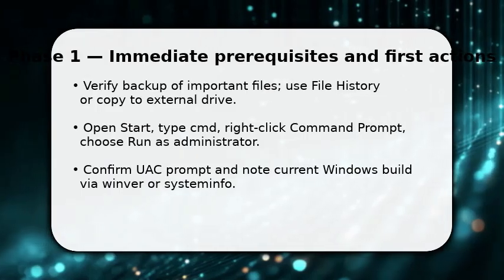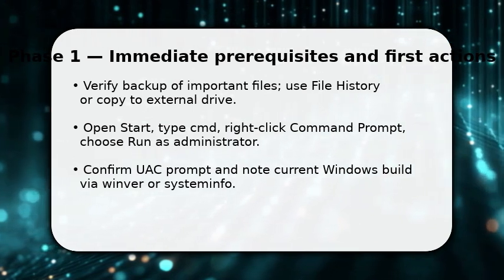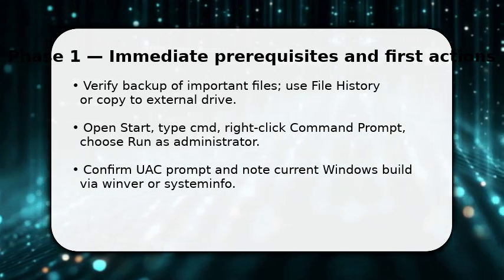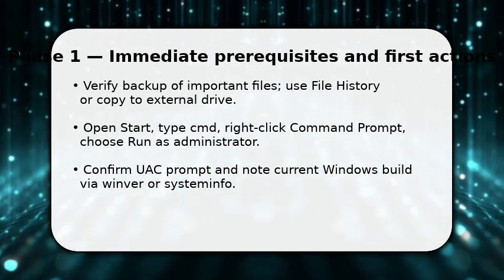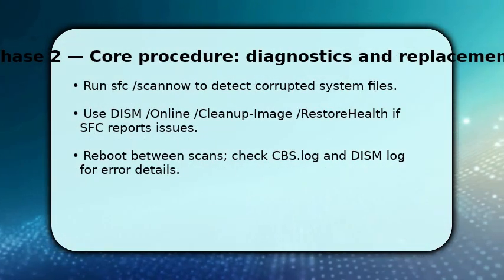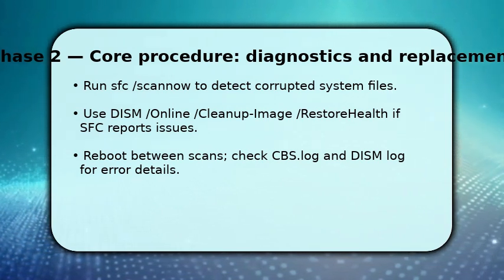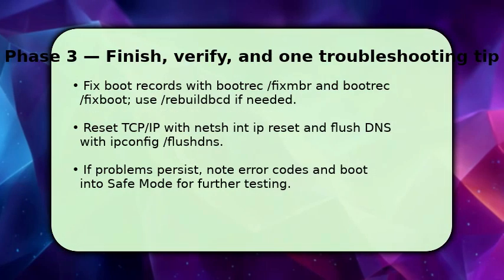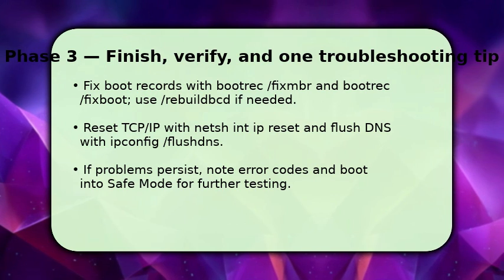How to Fix Windows Using Command Prompt - Full Guide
How to Fix Windows Using Command Prompt - Full Guide | 🔒 Surfshark VPN Deal — Stay private and secure. $1.99/mo + 3 Months Free ▸

Dive into the world of Windows troubleshooting as we provide a comprehensive guide on fixing common issues using Command Prompt. From boot problems to software conflicts, learn essential commands and tips for quick fixes.

fix windows command prompt, troubleshoot with cmd in Windows, Windows repair via CMD, cmd solutions for Windows errors, using Command Prompt to fix PC issues